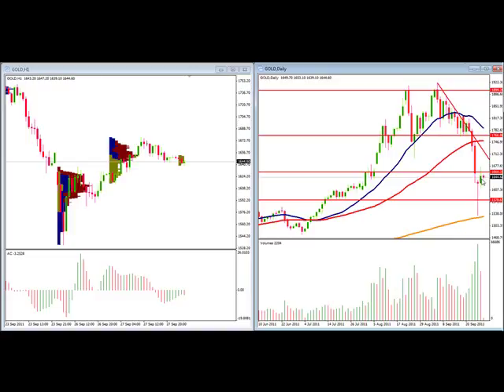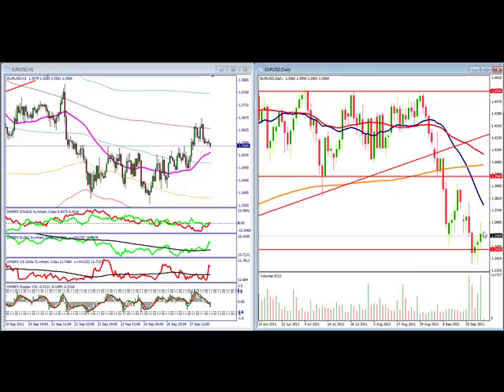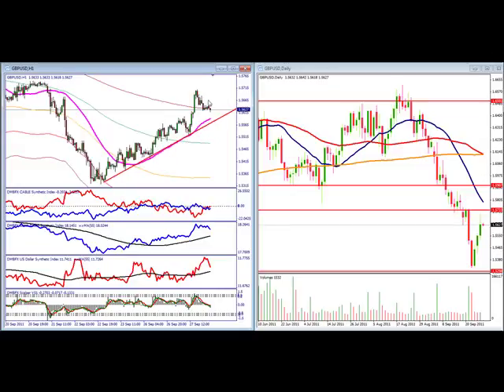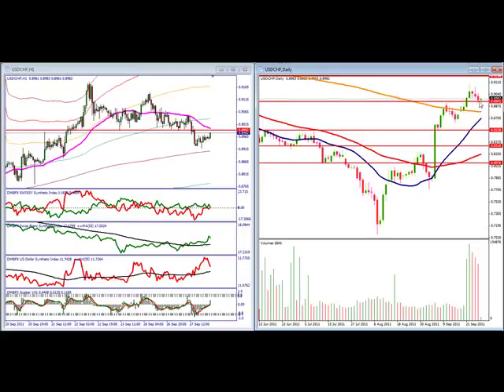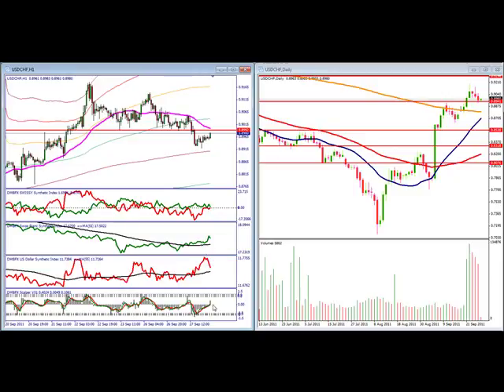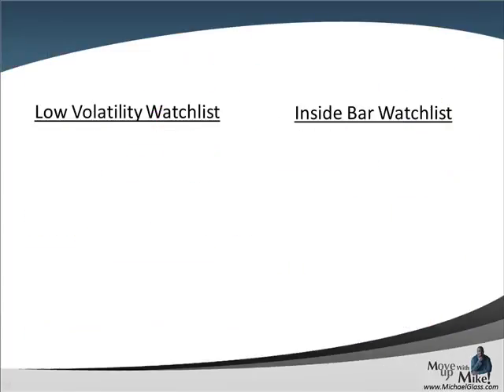DMBFX Forex Technical Analysis Video